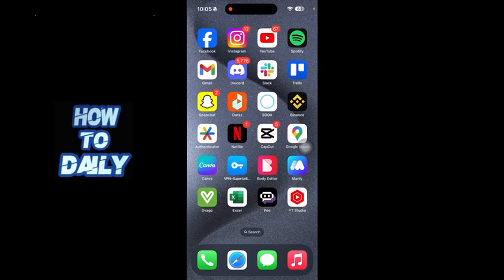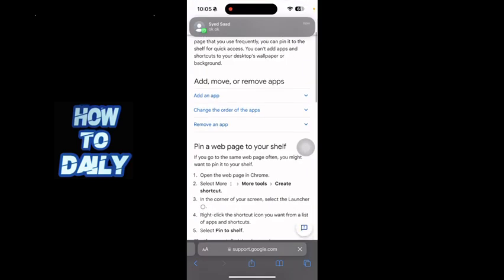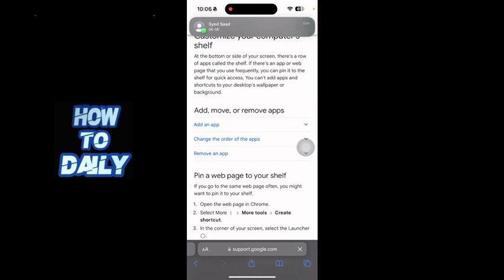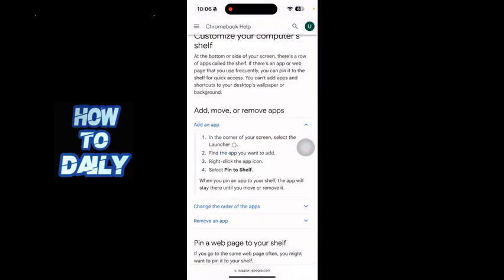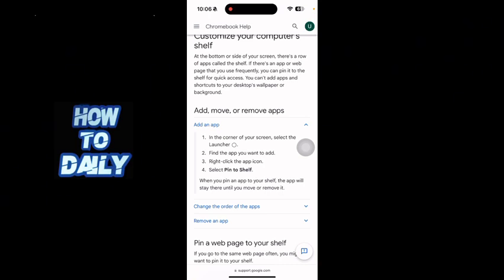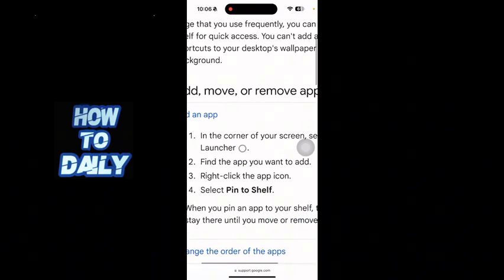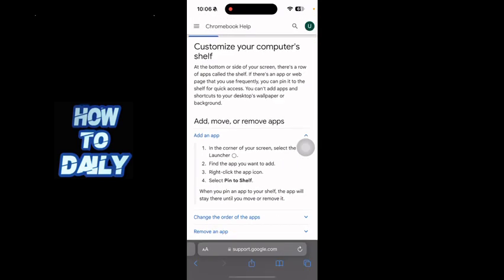How to Easily Add Chromebook Apps to Home Page! (UPDATED 2024)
Are you tired of scrolling through countless apps on your Chromebook's app launcher? Want to quickly access your favorite apps right from your home page? In this video, we’ll show you a simple and effective way to add Chromebook apps to your home page in just a few easy steps. This updated guide for 2024 will help you customize your Chromebook experience and boost your productivity. Let's get started!